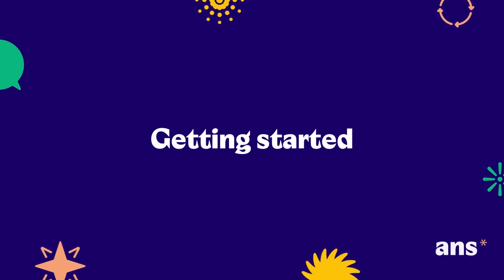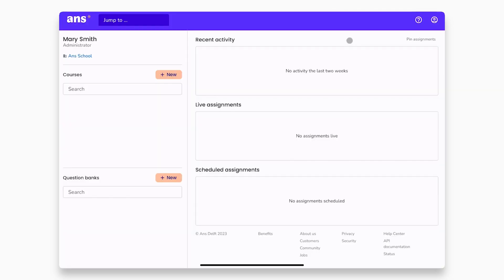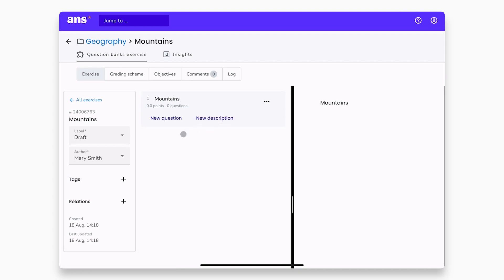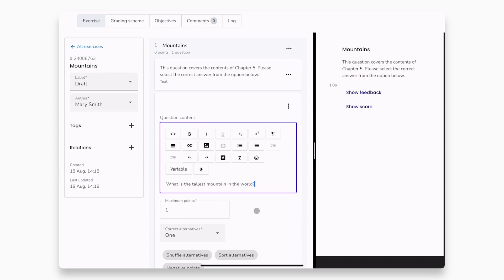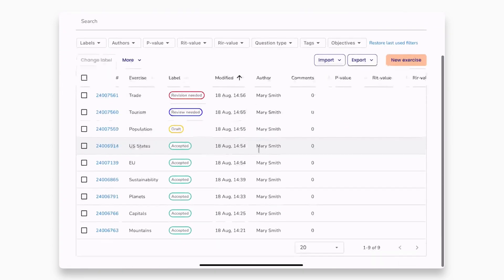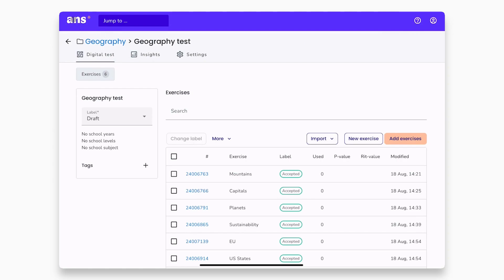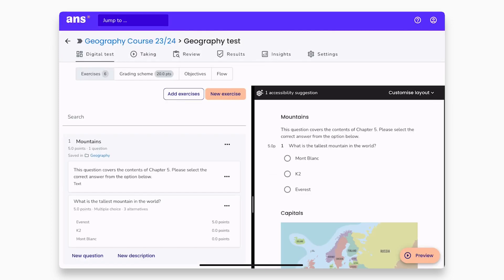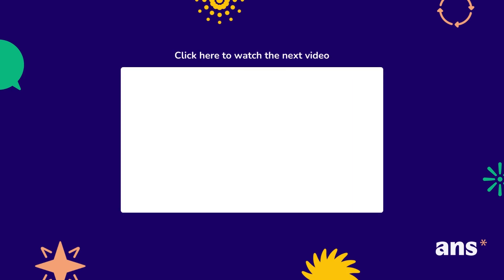A short introduction to Ans: Getting started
We understand that starting with new software can be overwhelming. That is why we have prepared this short step-by-step guide to help you get started with our platform. In this video, we show you how to create your first question bank, exercise and assignment in Ans. As well as how to add a timeslot and add your learners to the course.

We hope you are excited to get started! 🚀

𝗘𝘅𝗰𝗶𝘁𝗲𝗱 𝘁𝗼 𝗸𝗻𝗼𝘄 𝗺𝗼𝗿𝗲 𝗮𝗯𝗼𝘂𝘁 𝗼𝘂𝗿 𝗳𝗲𝗮𝘁𝘂𝗿𝗲𝘀?